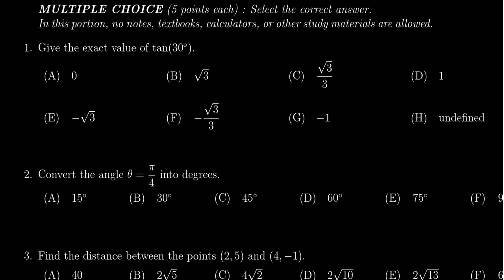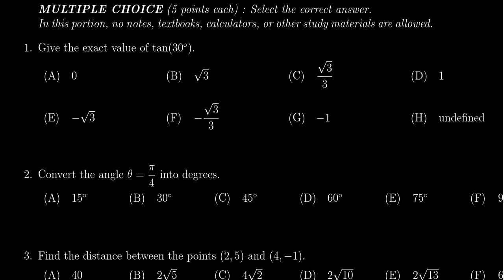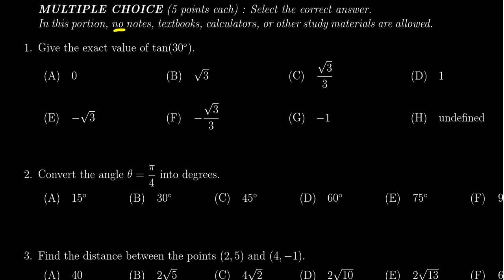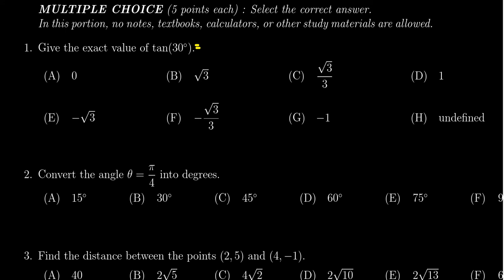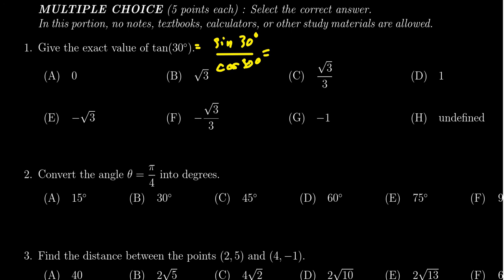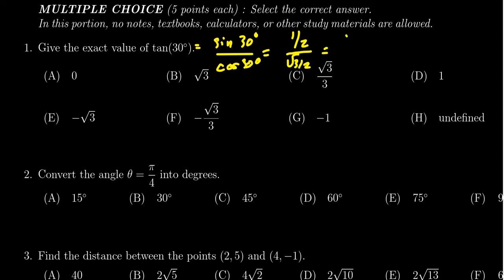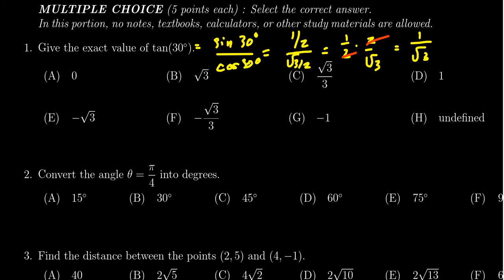Math 1060, Exam 1 - Question 1